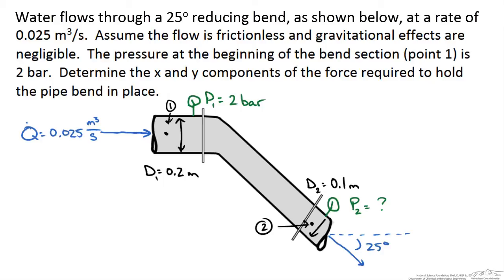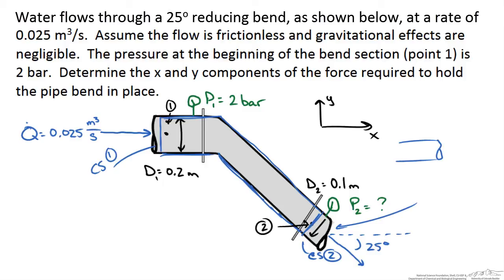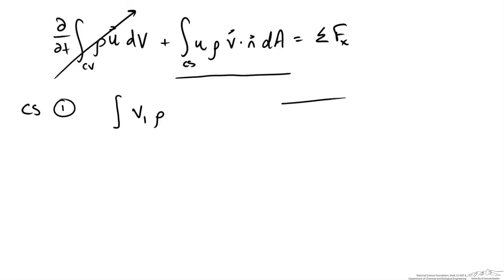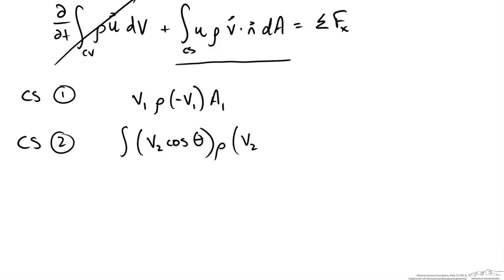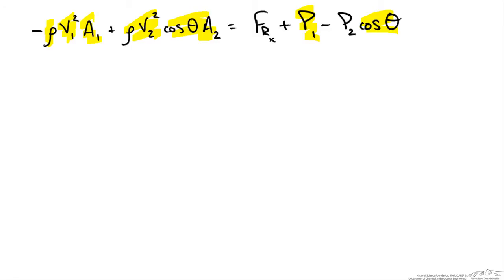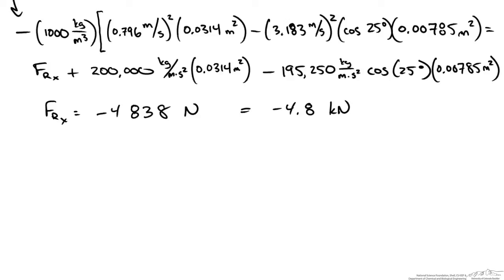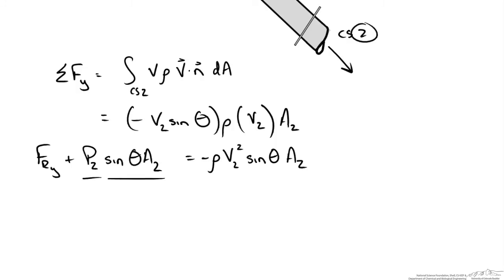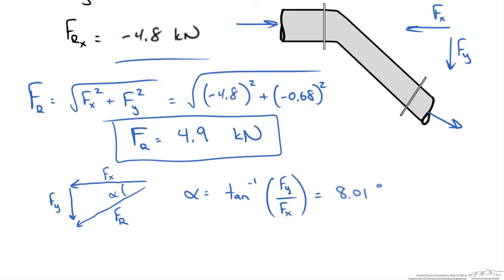Momentum Balance Through Reducing Pipe Bend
Determine anchoring forces necessary for angled pipe reduction given certain flow characteristics through the pipe. Made by faculty at the University of Colorado Boulder, Department of Chemical & Biological Engineering.